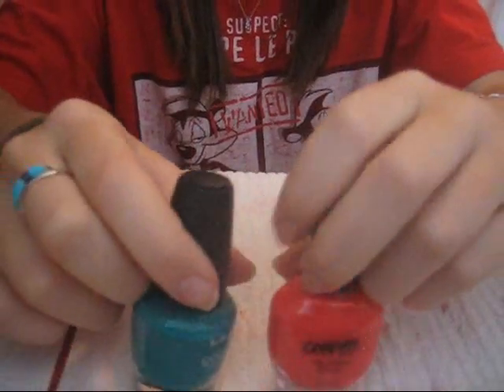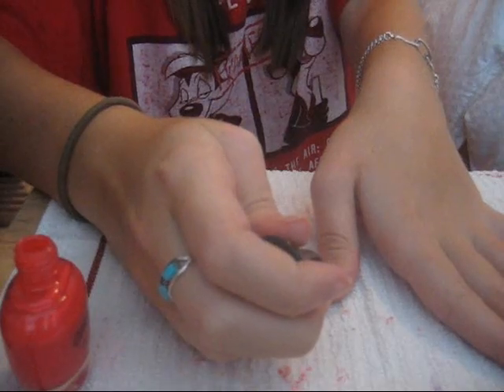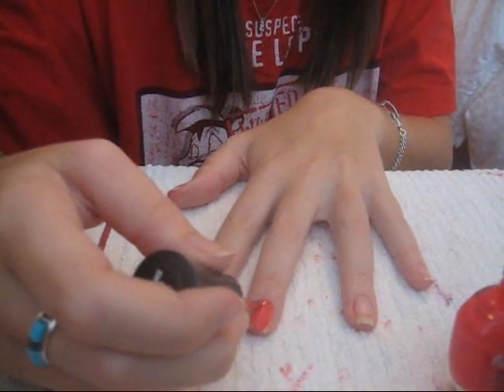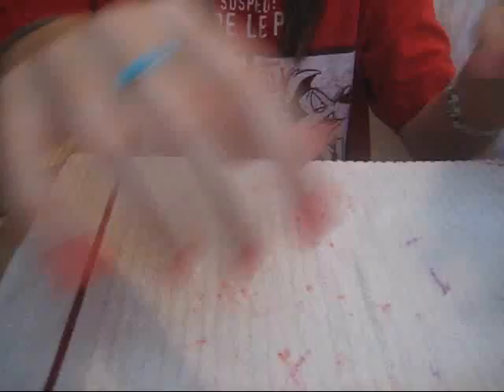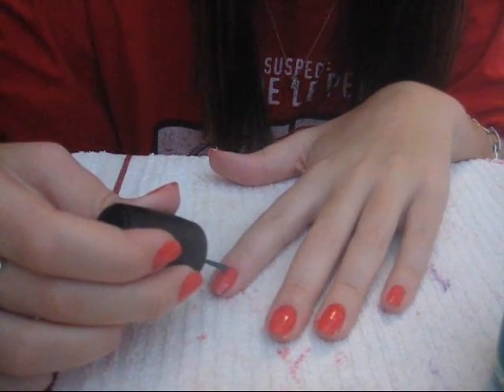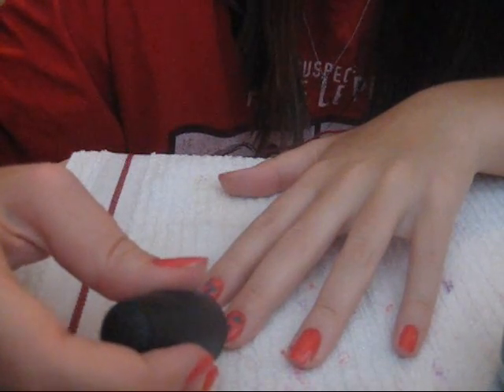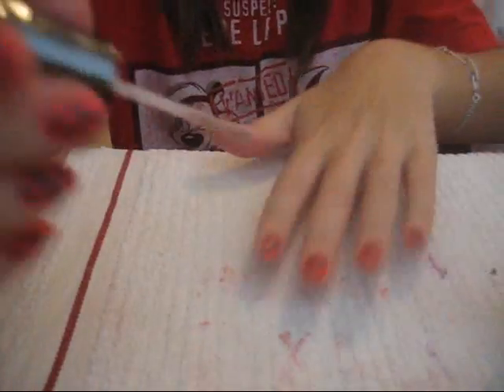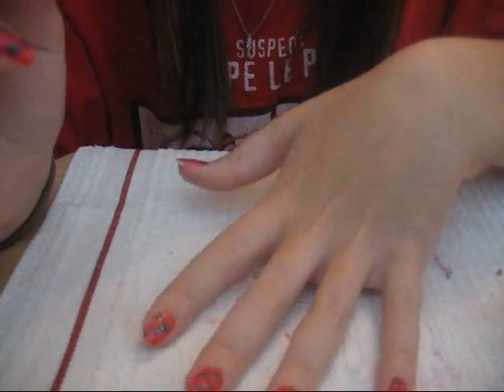Colorful Leopard Print Nail Tutorial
*READ ME*

So from now on, I think I'm going to put all update's and news to share with you guys down here in the info box.

I was really sick today with another migraine and unfortunately throwing up :(. I had filmed this right before everything started to happen but at least you guys get a video today. I'm trying to find a good way to record nail tutorials...any suggestions?? I was thinking a french manicure for my next one..but if you guys don't like that just let me know!

XOXO,
Courtney